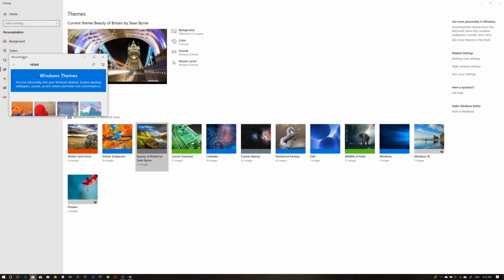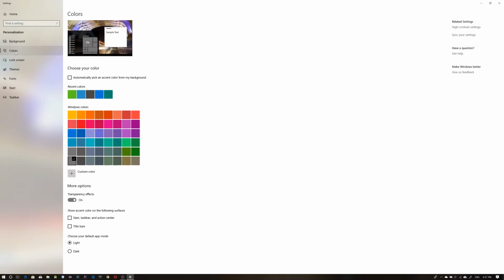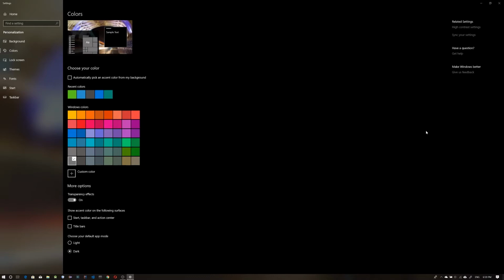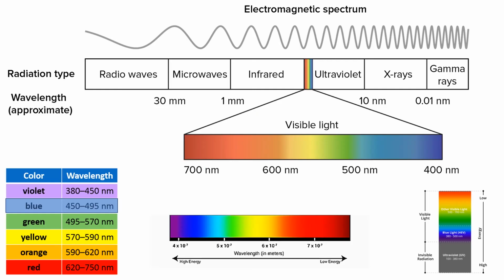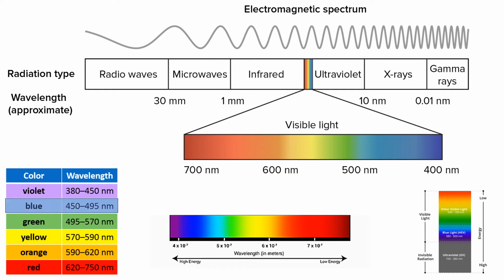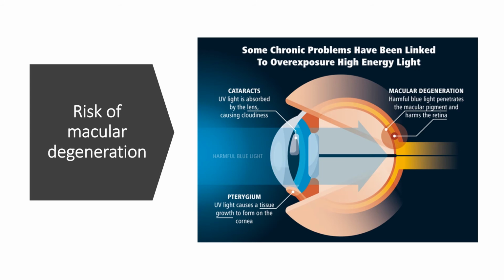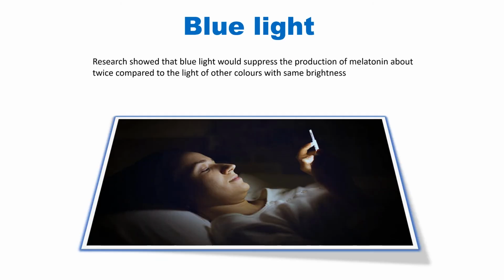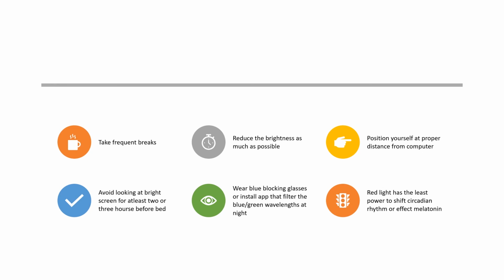How to enable dark mode in windows | benefits of dark mode | what are effects of blue light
Let the dark mode save your life. Enable dark mode in windows or any kind of electronic gadget that you work with.  Prolonged period of exposure to blue light causes many significant health problems. You can enable dark mode, use spectacles or software to filter blue light from screen to reduce stress on your eyes.

Effects of blue light
      Risk of macular degeneration
      Blue light suppresses the secretion of hormone melatonin.
      Blue light effects Circadian Rhythm
      Blue light impacts sleep

Enable dark mode to reduce stress if you work long hours with computer.